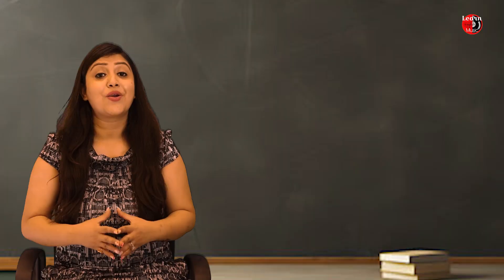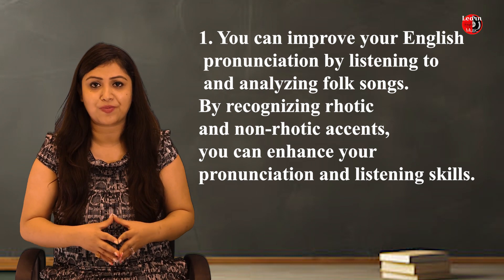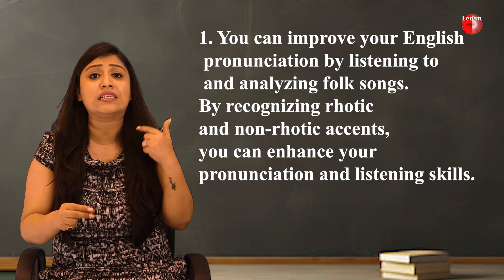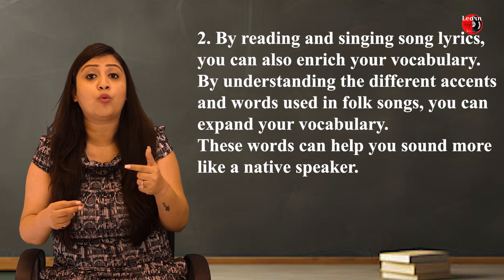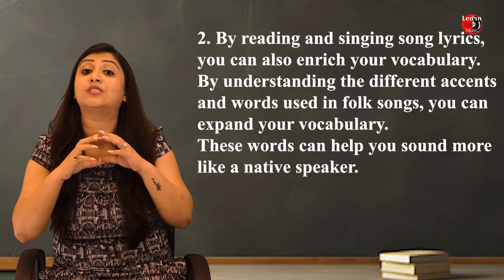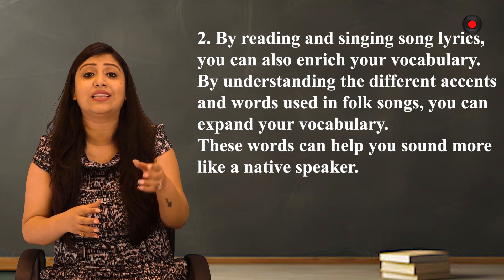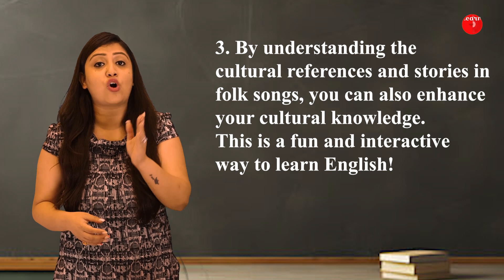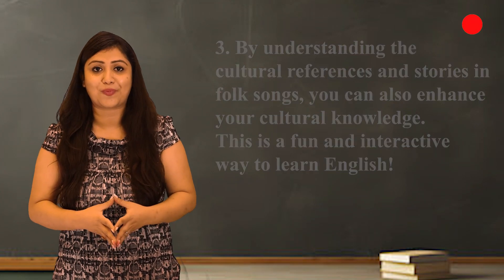English Seekho Folk Music Se: Rhotic vs. Non-Rhotic Pronunciation Ka Mystery | learn with Purbali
Discover the intriguing mystery of rhotic and non-rhotic pronunciation in English folk music! This video delves into the unique linguistic features that shape the way traditional songs are sung across different regions. From the rolling 'r's of the West Country to the smoother sounds of the East, explore how accents influence the performance and preservation of folk music. Join us on this linguistic journey to uncover the rich tapestry of English folk heritage.

Purbali Chatterjee, your guide in this journey, will provide valuable tips and techniques to ensure you confidently speak English and make a memorable introduction. From basic self-introductions to more advanced English speaking techniques, this video has you covered.